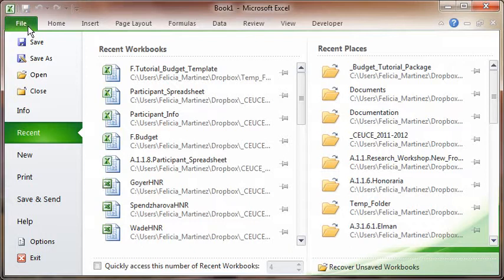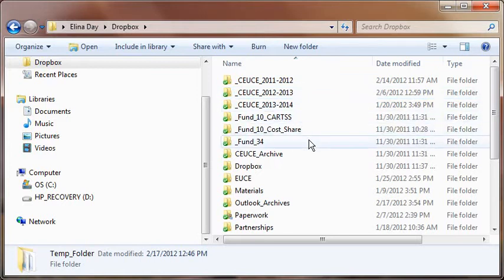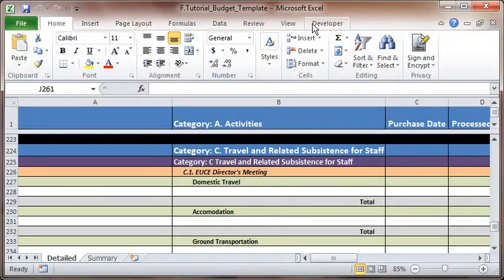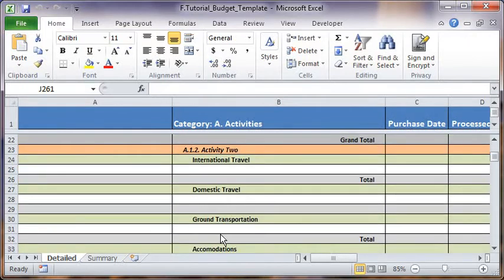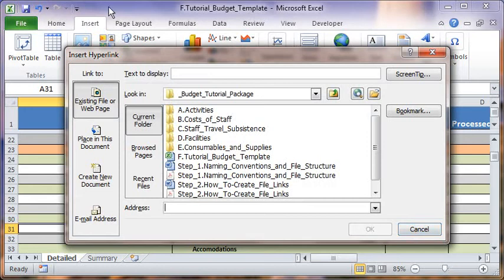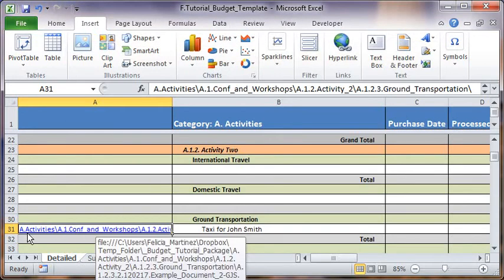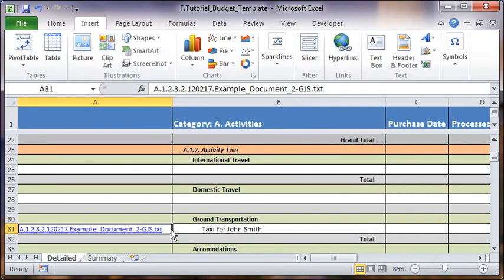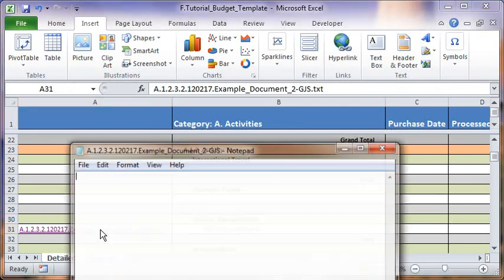How To: Create Links to Files on your computer in MS Excel